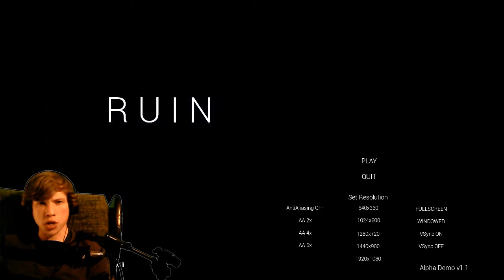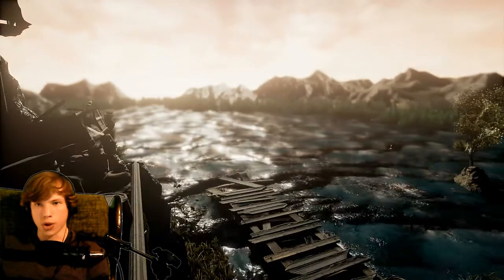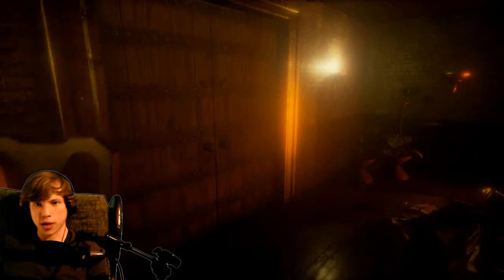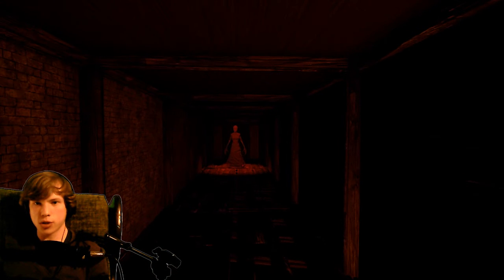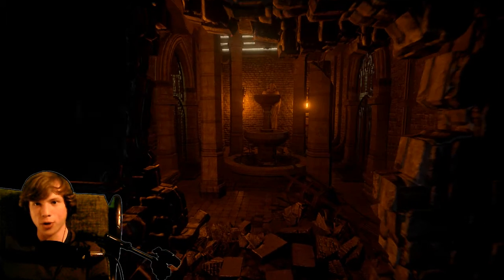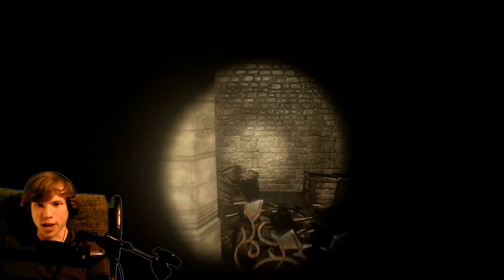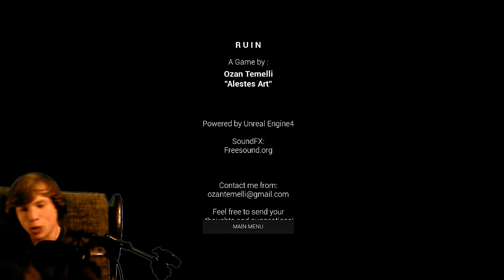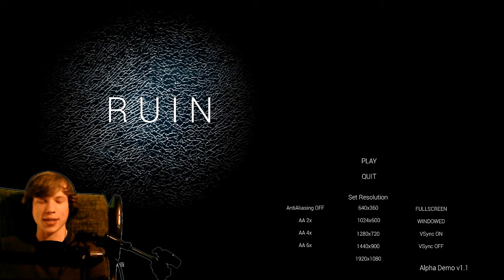Stay Back Spectre | RUIN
welcome to ruin! a short and sweet little horror game that looks incredibly beautiful :)

Dirt cheap games at G2A!